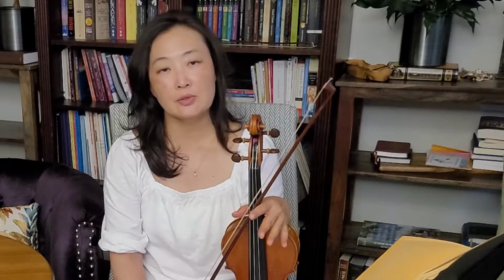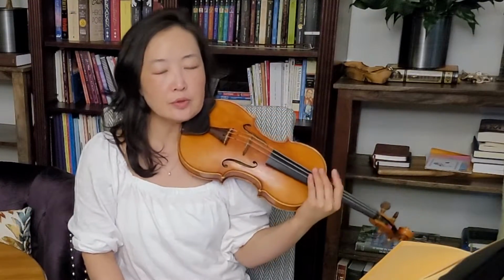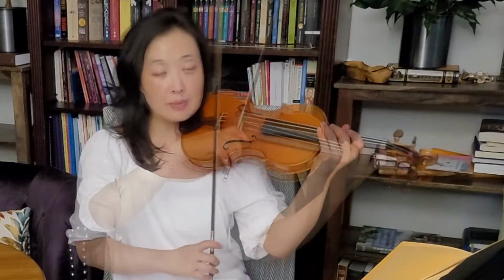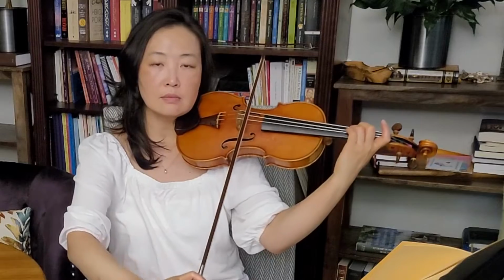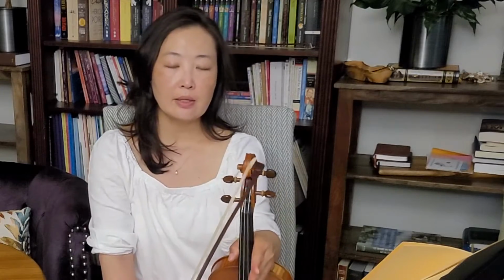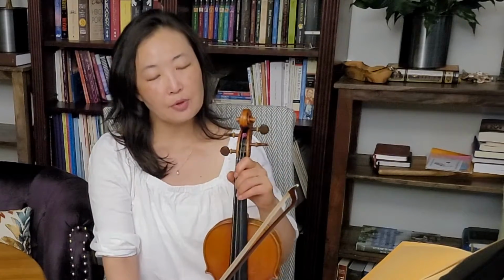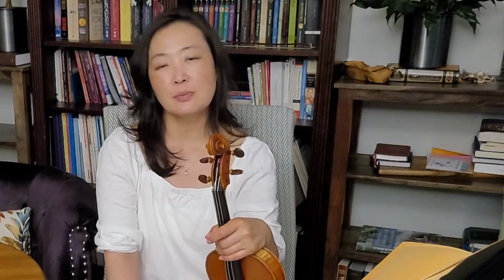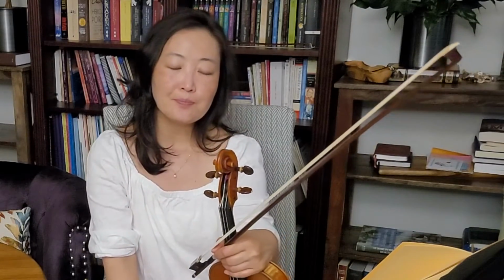Trilling: a method to improve freedom, speed, strength - violin technique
Releasing tension while trilling
Pinky agility and strengthening exercise
Drop release
Rhythms practice
Left hand violin technique
Tailor your own intonation exercise

Best to all of you!    ~ Dr. Chayong J. Lee

Online lessons via Skype, FaceTime, Zoom, other applications